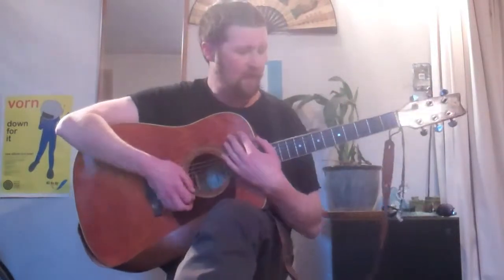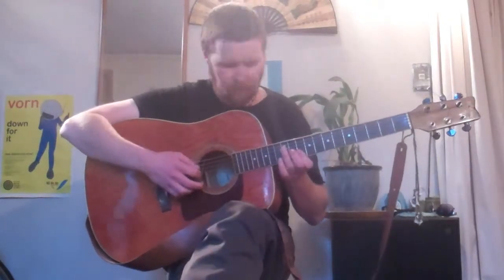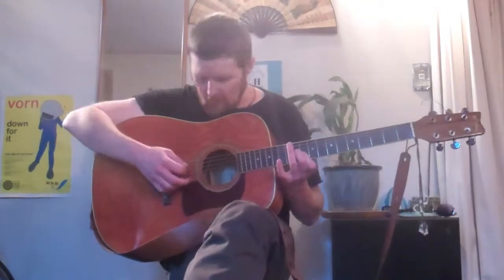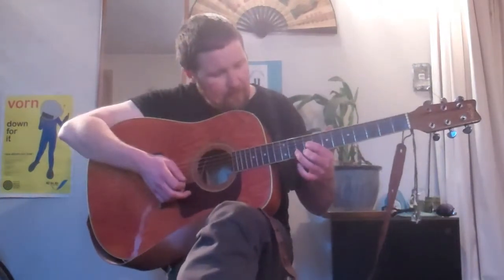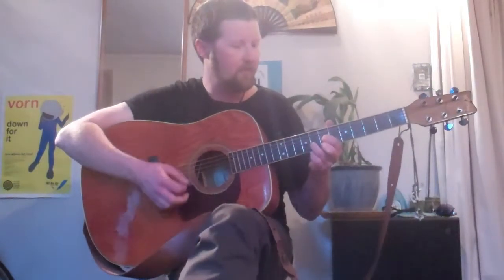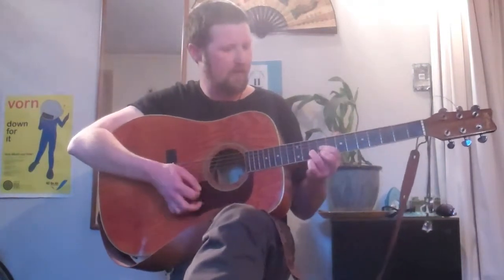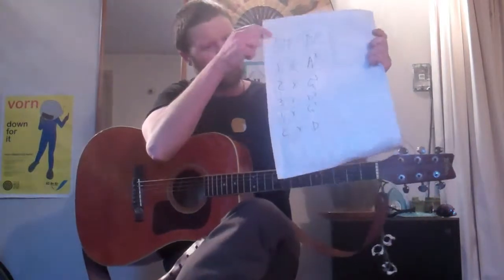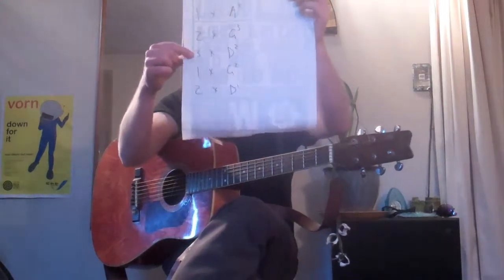Calico Skies Part 1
Being the first steps towards Calico Skies by Paul McCartney.